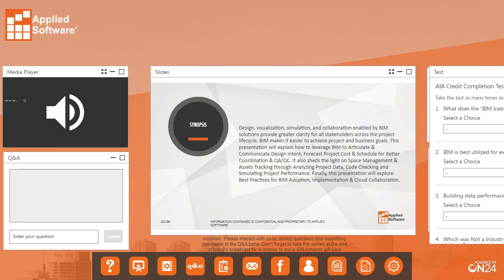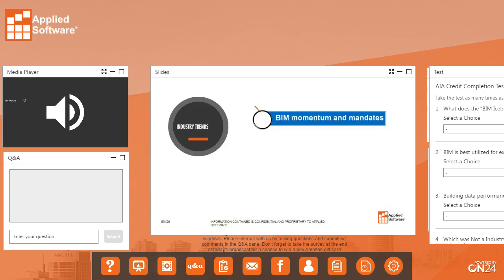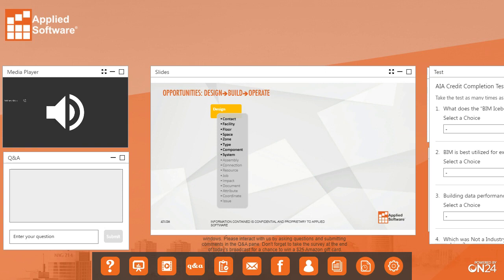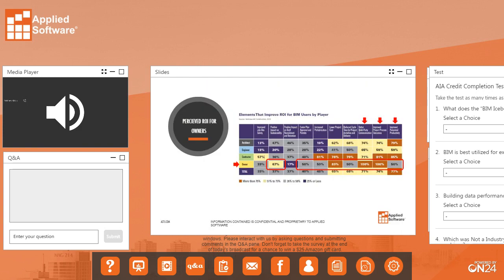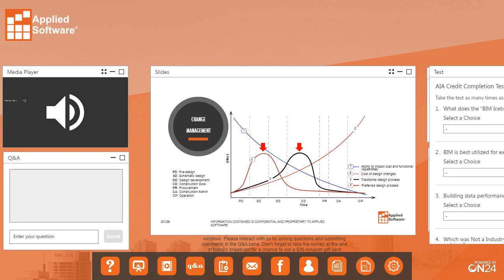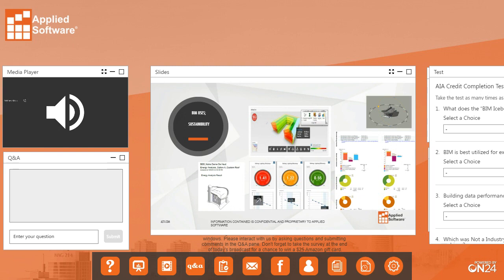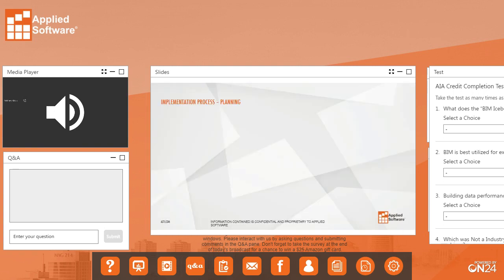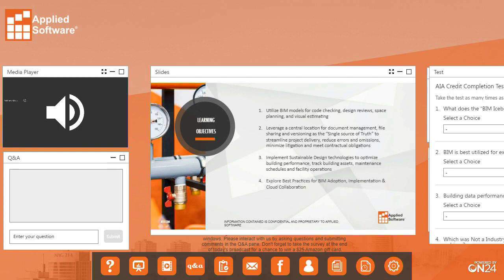Webinar: Building Information for the Building Lifecycle: Plan, Design, and Operate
Collaboration among project teams reduces confusion on a project, oftentimes in the model stage before the project even starts. This leads to a better end product with less effort and money spent on avoiding risk. It also enables teams to focus on the best possible outcomes, including completing a project on time and within budget.

▬ Strategic Partners ▬▬▬▬▬▬▬▬▬▬▬▬